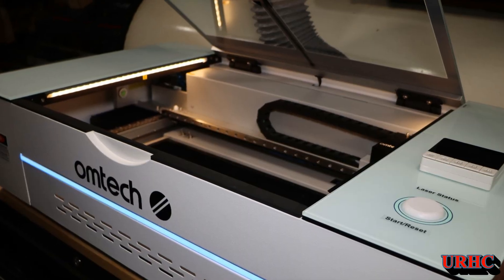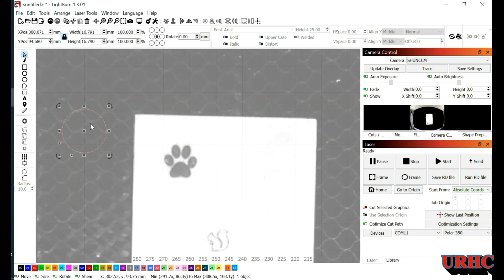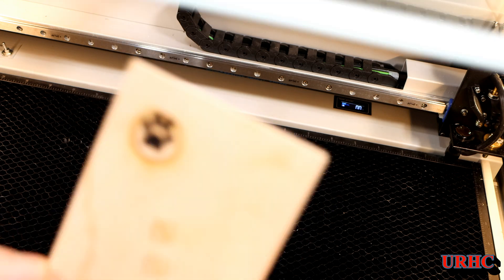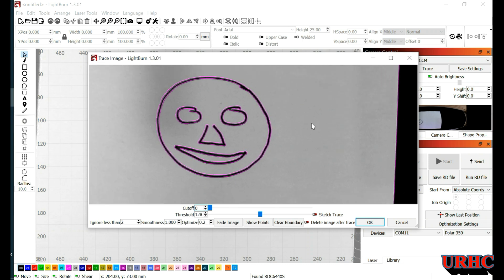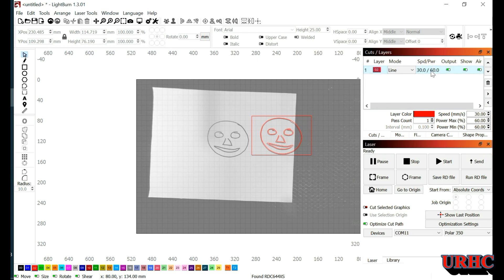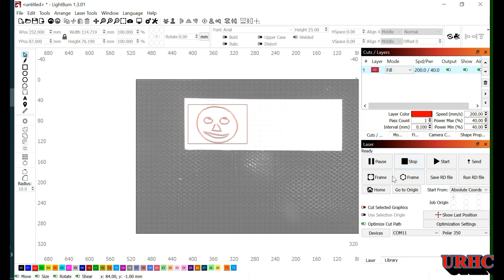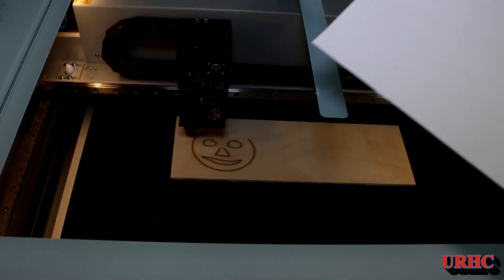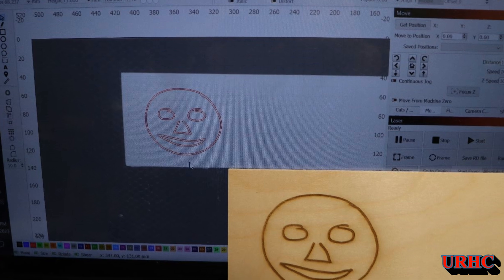Omtech Polar 350 Part 3 Calibrating The Camera And Duplicating Hand Drawn Artwork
Last video I had issues calibrating the camera using the Lightburn instructions and A subscriber sent me a link showing how a similar machine is calibrated. Here is the video to watch . This method turned it into a 10 minute job. Also once the camera is calibrated duplicating artwork is a very easy job.

This is a link to the product